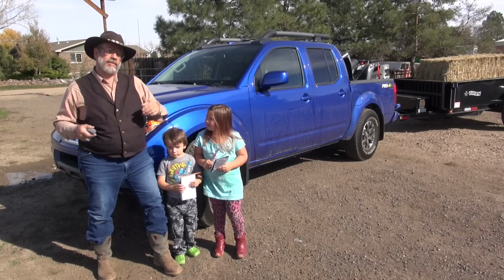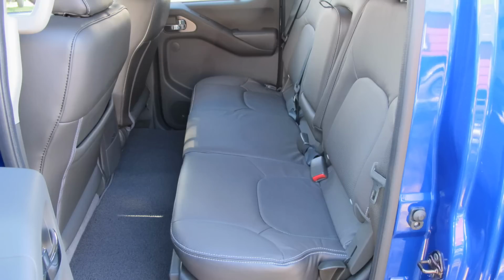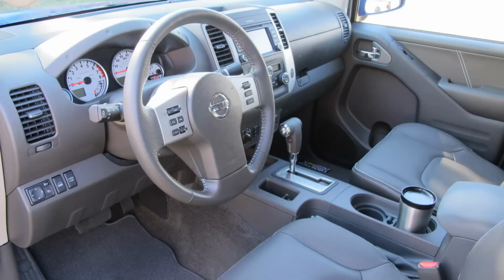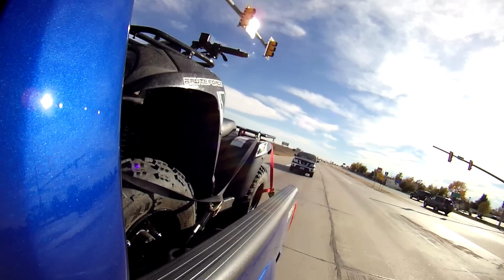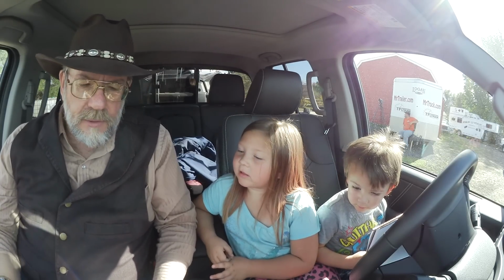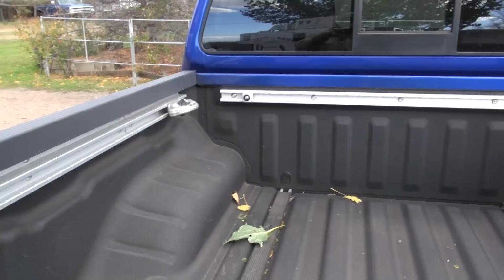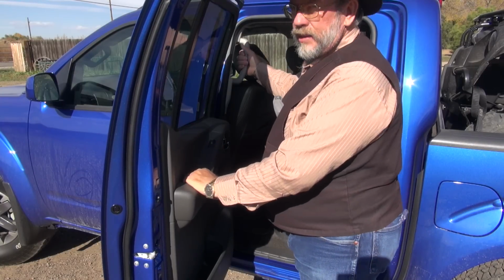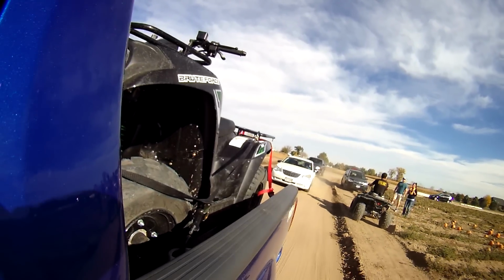Nissan Frontier 2015, first drive, towing trailers and cargo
2015 Nissan Frontier stays the same. Dependable 4x4 for off-road, dependable and easy to handle. Crew cab not for adults in second row seat. PRO-4 X has hill climb, hill decent and is capable off-road. Tows 6100 lb trailer. Solid like predecessor Hard Body.